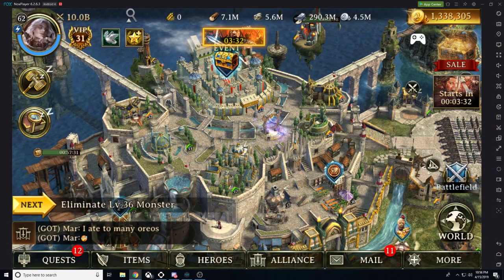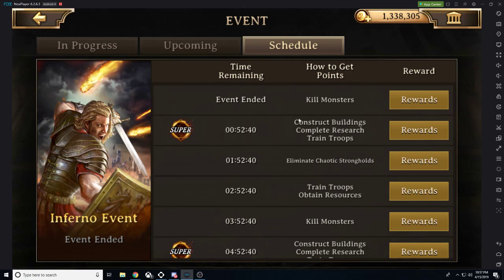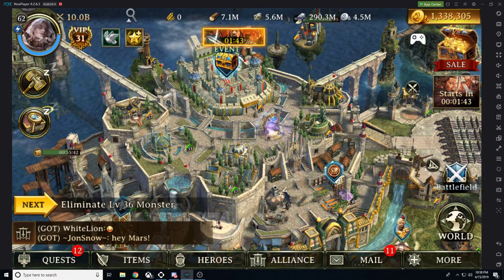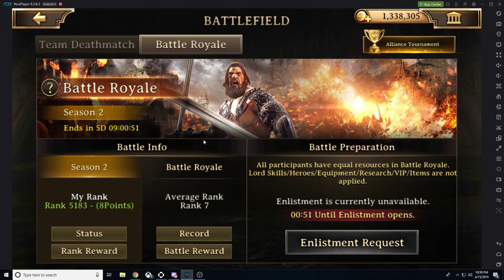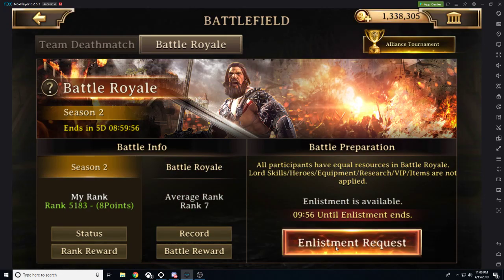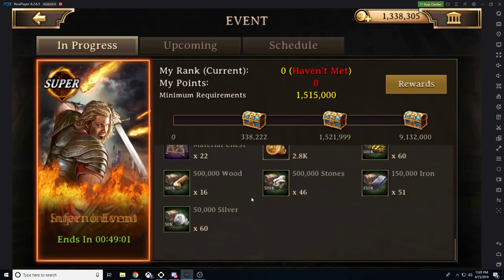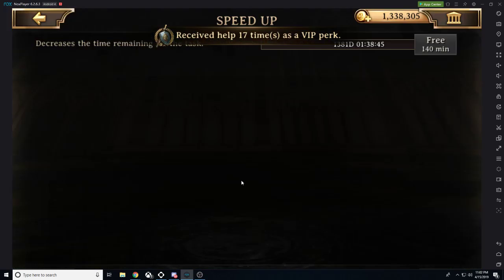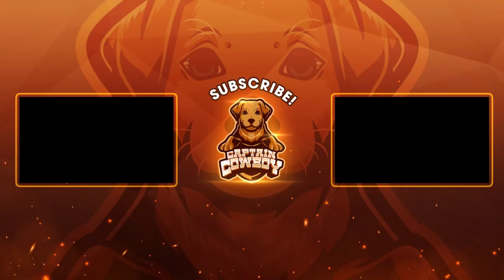Iron Throne Beginner's Guide: Events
Reach out to me in the DM's through line, discord, twitter, or email to recieve the link to get into the playtest for Iron Throne. (Must do this prior to downloading).